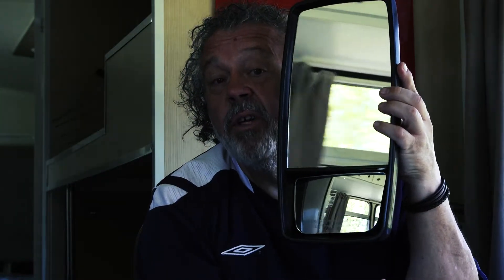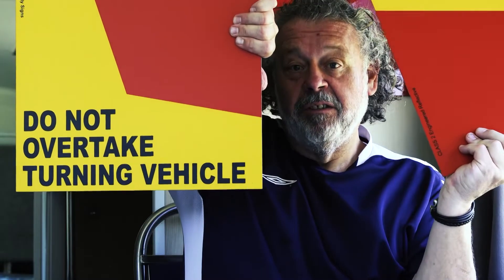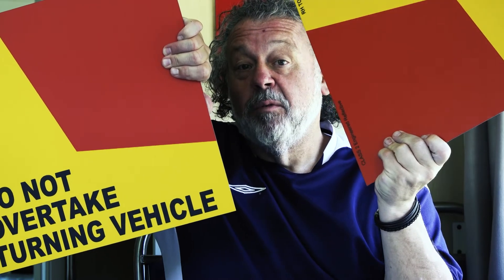Rookie errors in the first days with our motorhome, a converted school bus.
We purchased an old school bus, already converted to a motorhome, and now it's time to change things. We will be discussing lots of aspects of our setup in future videos. For now, a couple of lessons for a rookie bus driver.